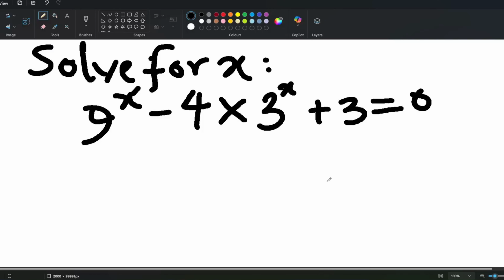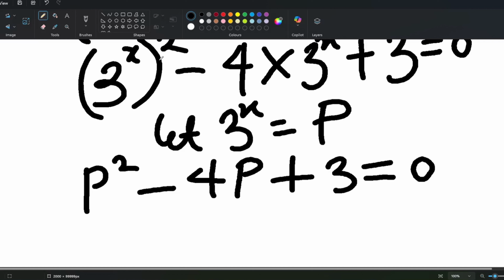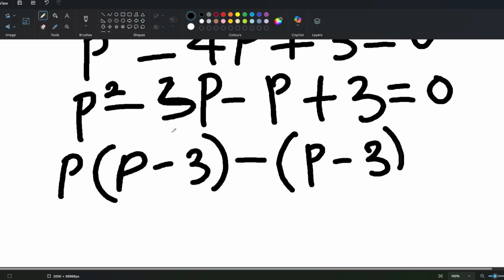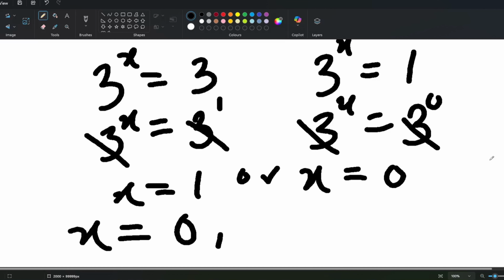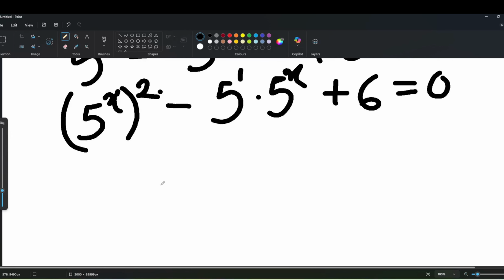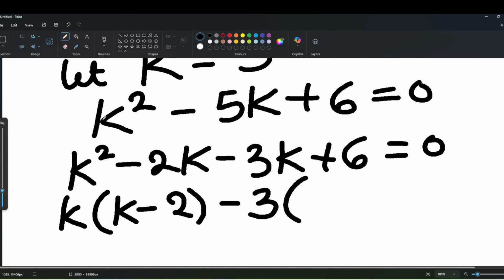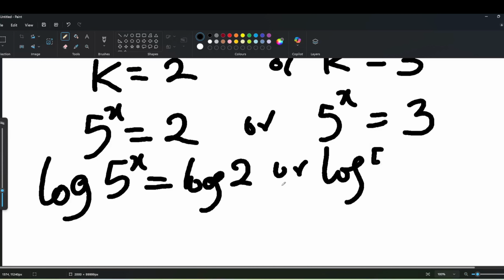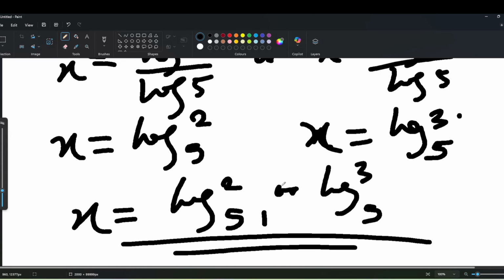Exponential Equation Problems Solved | Quick & Easy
Are you struggling with exponential equations? 🤔 In this video, I’ll walk you step by step through solving these tricky problems.
You’ll learn:
✔️ How to simplify exponential equations
✔️ How to use substitution to make problems easier

This is perfect for students preparing for algebra, high school math, SAT, ACT, or competitive exams.

📚 By the end of this lesson, you’ll feel confident solving exponential equations on your own!